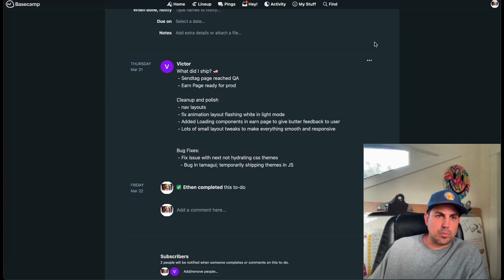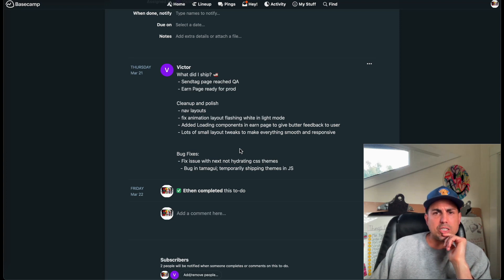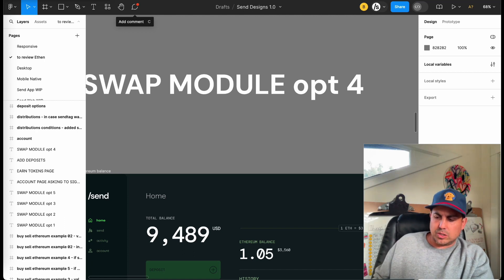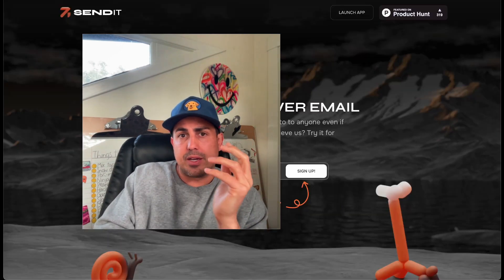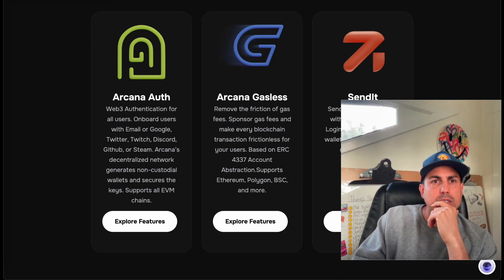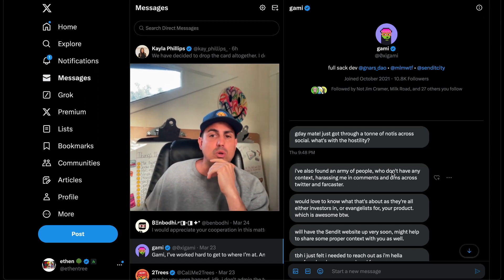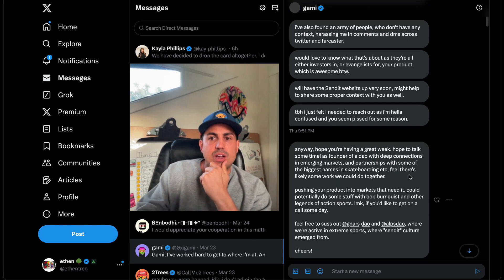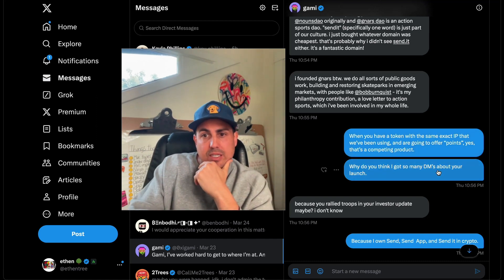/send Update #5 - 3/26/24 | Going FULL SEND to Protect Brand IP | Hire Fast, Fire Faster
/send weekly update

Weekly Update: Team Changes, Design Progress, and Front-End Development Tasks in Crypto Business Brand Protection and Trademark Acquisition with Emphasis on Transparency and Community Engagement, Legal Battle Over Brand Infringement, and Strategies for Market Leadership and Competitive Edge in the Industry

0:00 🎬 Intro
0:25 💼 Team, design, and dev updates.
4:29 💼 Trademarking and community transparency.
8:56 ⚖️ Trademark dispute highlights.
13:58 💡 Brand protection strategies.
17:34 💡 Crypto branding and launch tips.
22:27 💬 Brand clarity in crypto market.
27:18 💬 Crypto competition and business openness.
31:35 💬 'send' name and domain conflict.
35:52 💼 Crypto brand and trademark communication.
39:56 💡 Brand protection and partnership losses.
44:44 💪 Emphasis on decisive brand defense.